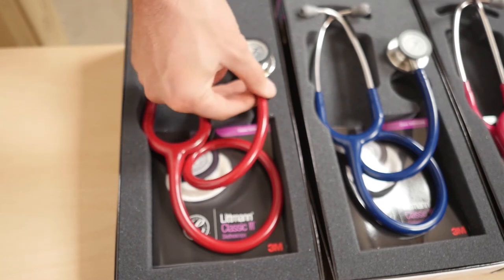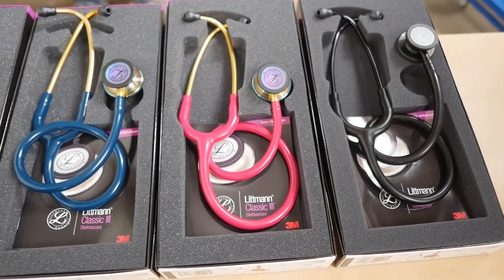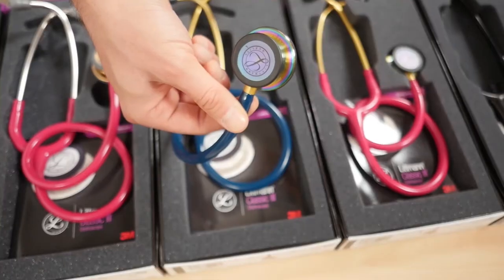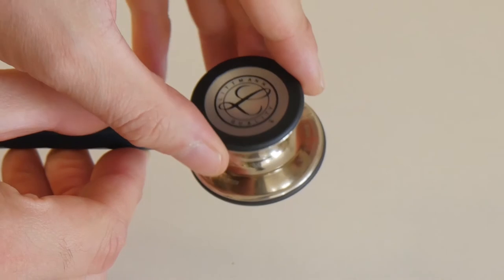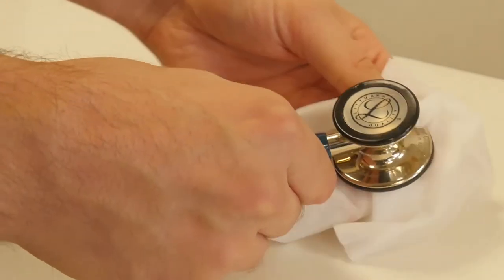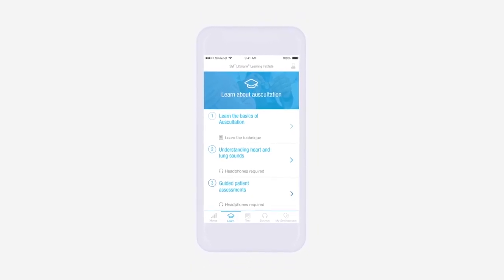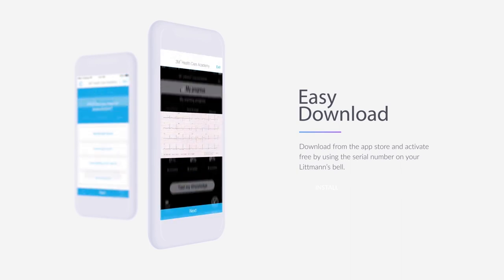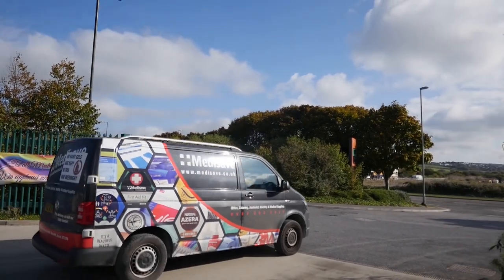Medisave & Littmann - Event Video